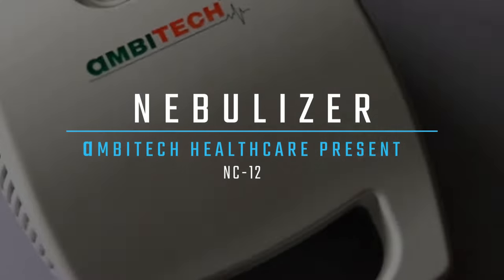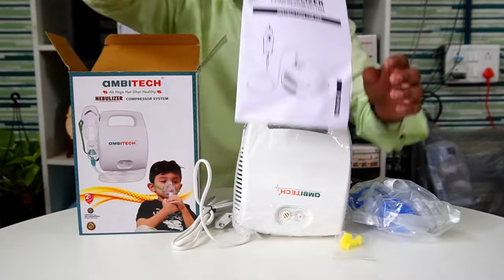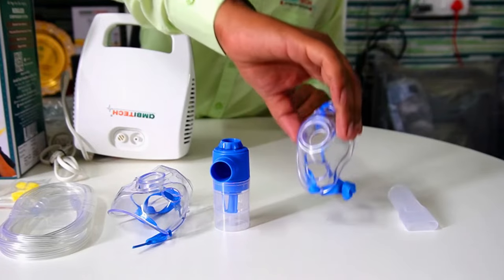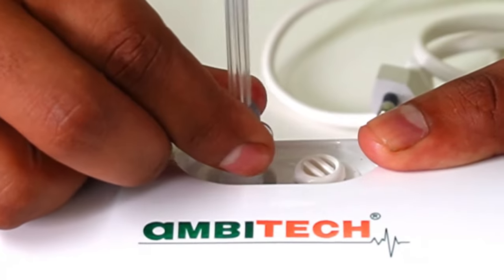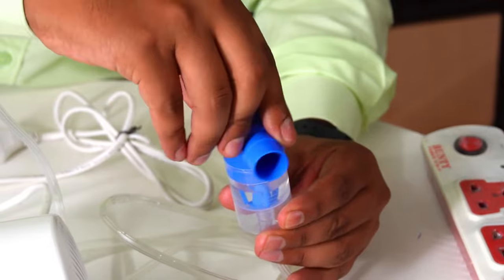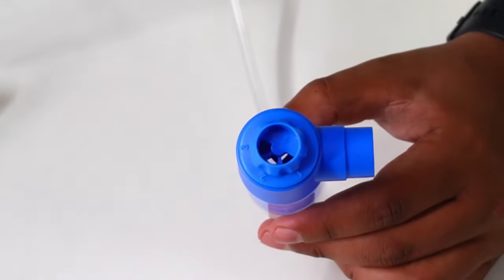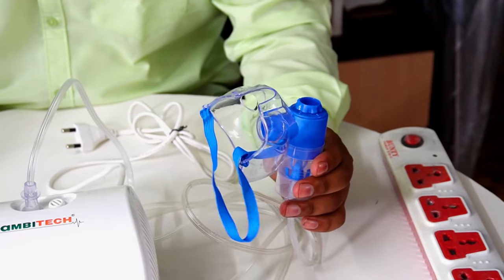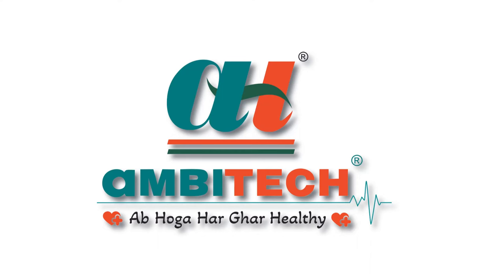AmbiTech Nebulizer - How to use a nebulizer with Child and Adult Masks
In this video you will learn how to use AmbiTech Nebulizer.
The video demonstrates step by step procedure to use AmbiTech Nebulizer